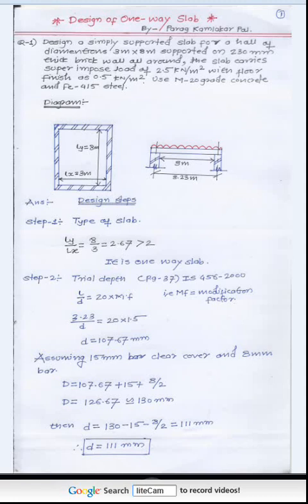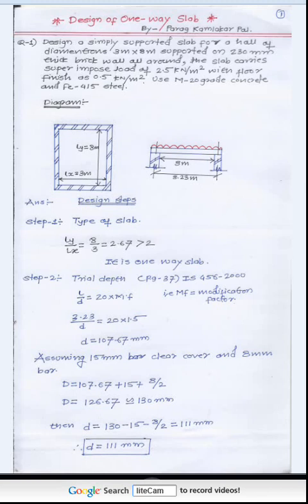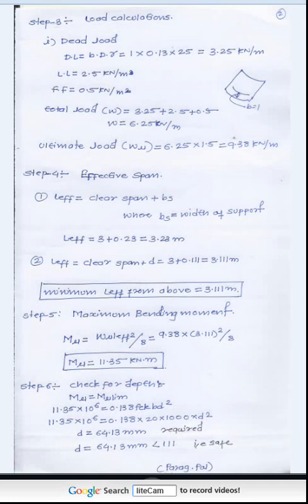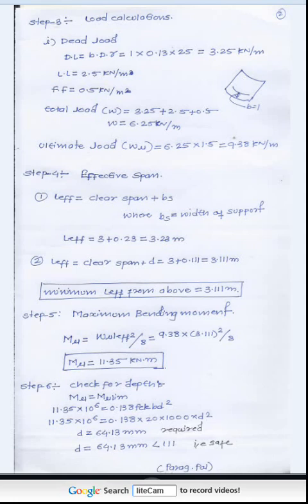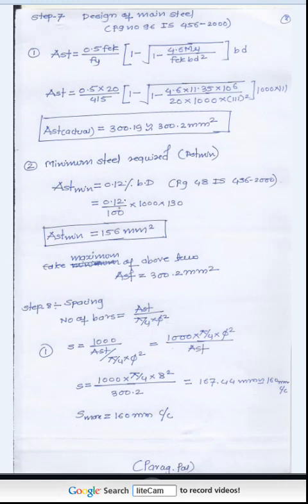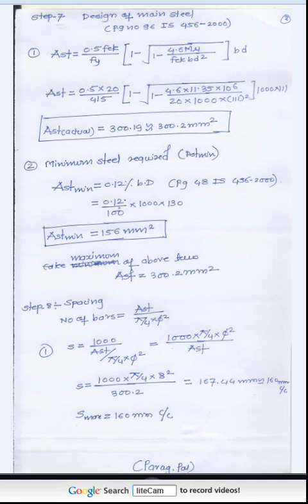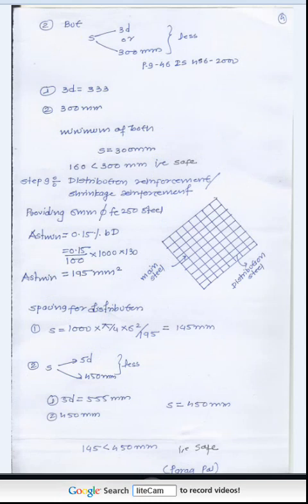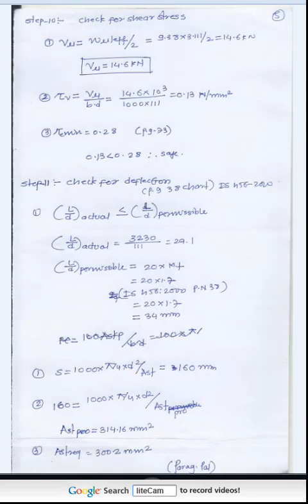Design of ONE WAY SLAB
ONE WAY  SLAB
here i solve a probleam based on the one way slab, the diamentions are provided in the probleam 1st determine the aspect ration and with respect to the aspect ratio the type of slab is determined if it is one way or two way.

all probleam solved by the steps.
detaling of slab portion is clearly drawn in the last of the probleam.